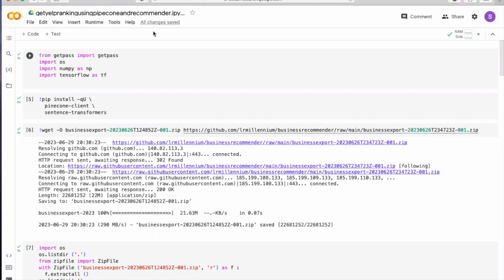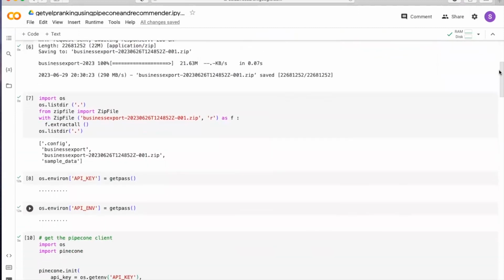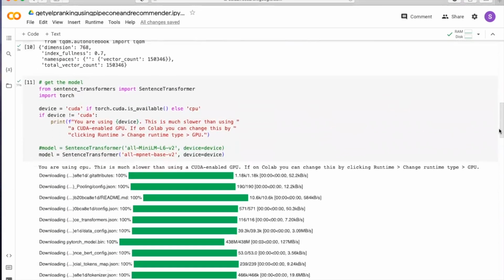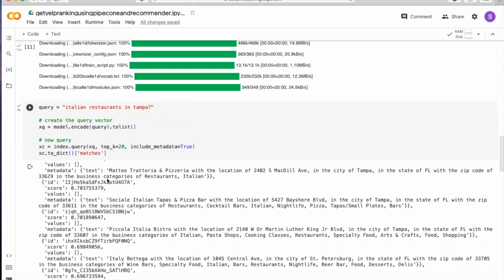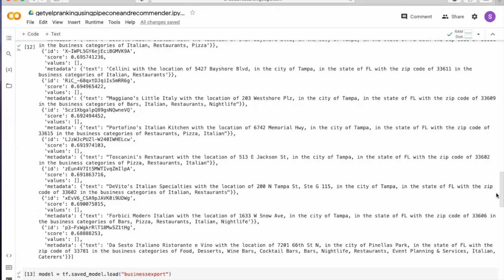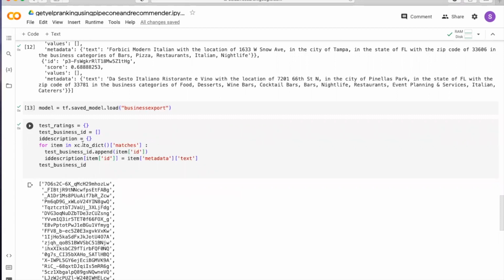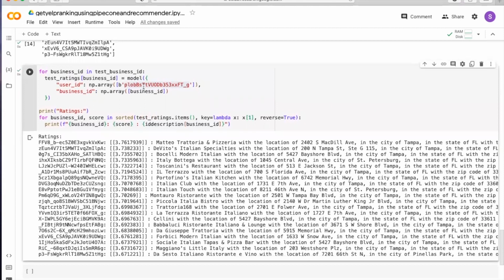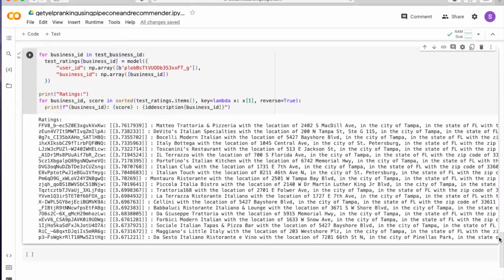Ranking System Code Walk Through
Ranking system code walk through using tensor flow, neural network, pipecone vector db, and hugging face transformer